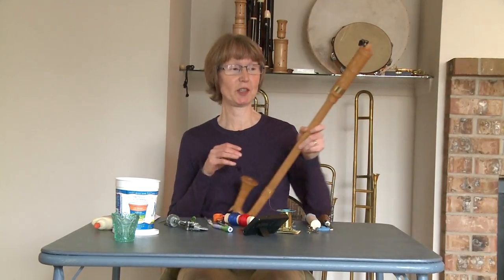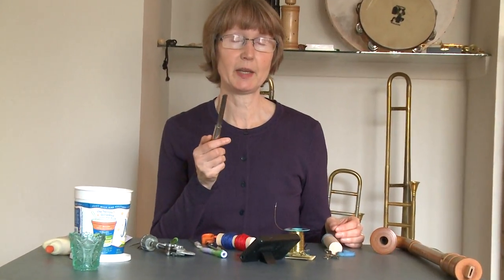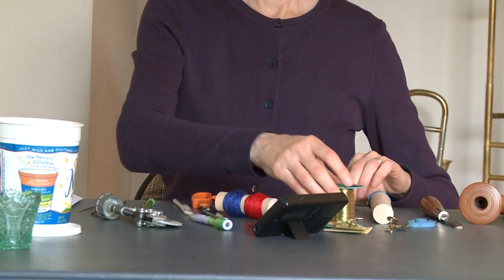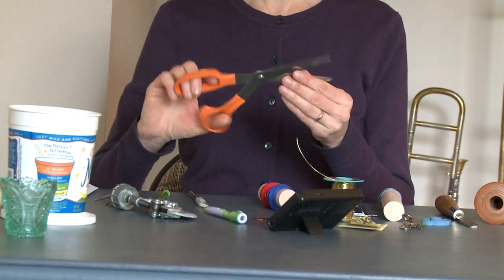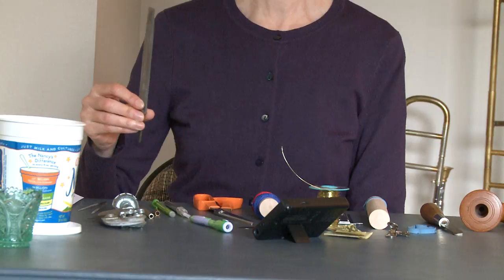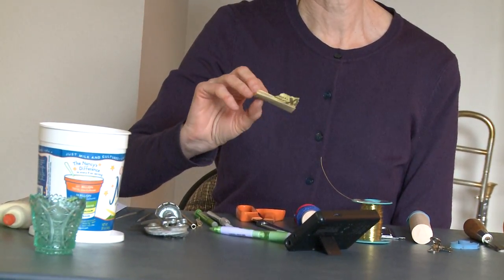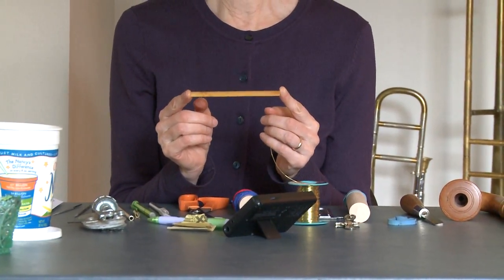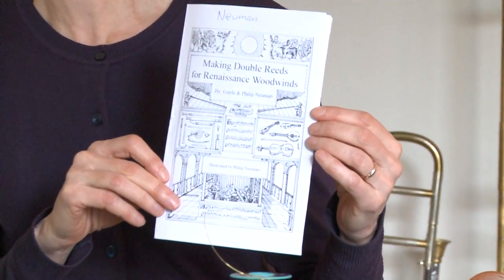Making a Krummhorn Reed 1 of 8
The first in a series of 8 steps in creating a tenor krummhorn reed.
It includes an introduction and a list of supplies and materials. Go to philandgayleneuman.com for a booklet that gives directions for many types of early double reeds. Some of the techniques may be useful in making reeds for other instruments. The templates and dimensions are for the reeds of instruments made by the Neumans and may be suitable for others as well.